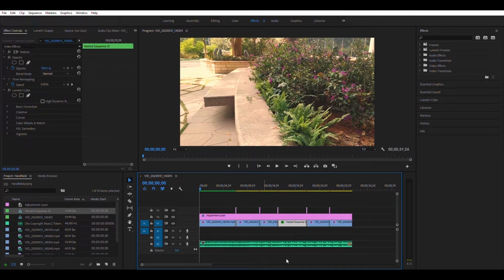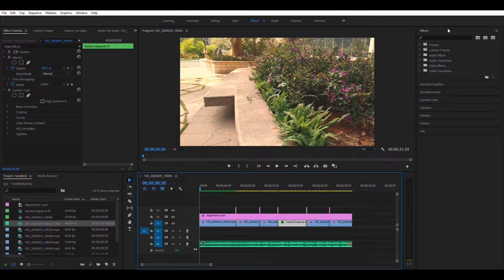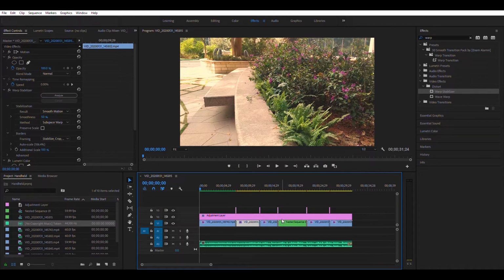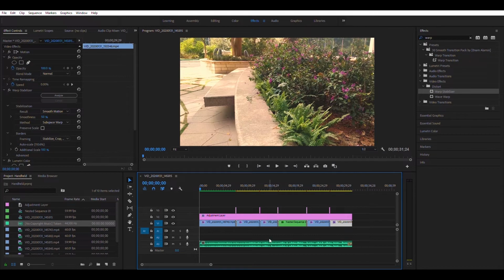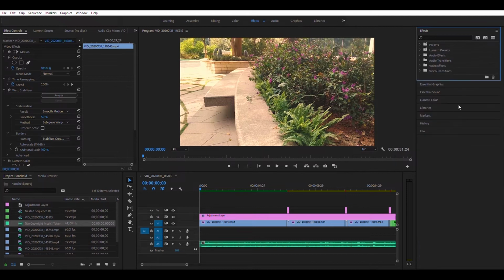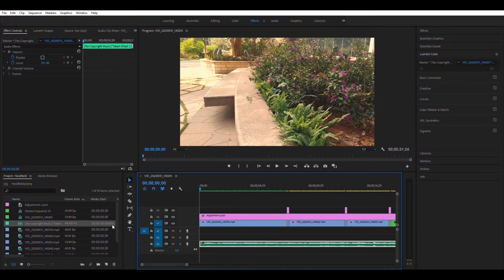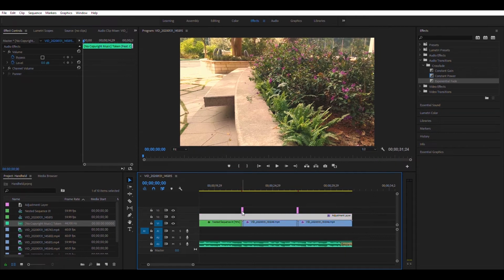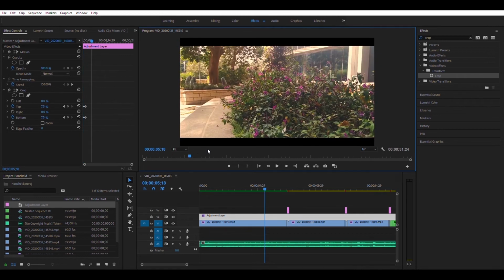How To Stabilize Handheld Shaky Footage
This tutorial will help you convert your handheld shaky video footage possibly shot on a Phone Camera (like Mi A2) to something that looks stable and cinematic.

The video was shot in 1080p on my Mi A2 Camera which doesn't really have a proper inbuilt stabilization. It was shot at 60 fps.

🎵 Track Info:

Title: Token (Feat. Cloe Sutherland) by Fernweh

This Video is an original material of (c) Infinite Tripping Films. DO NOT USE it without prior consent with us.